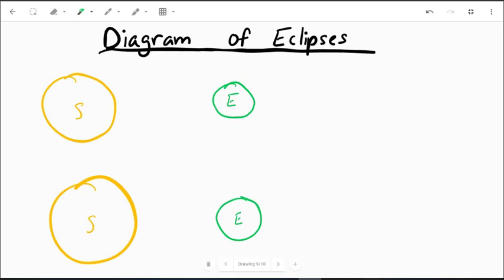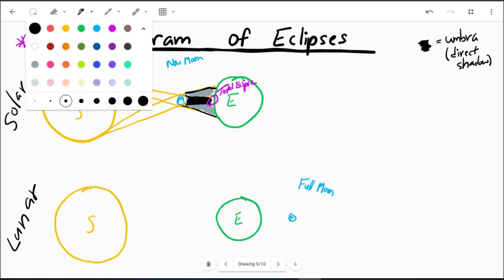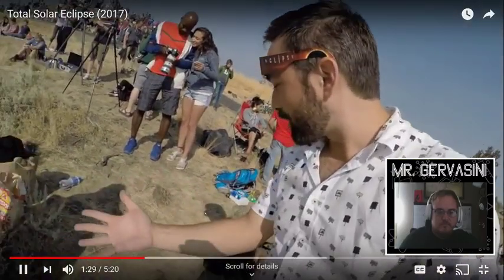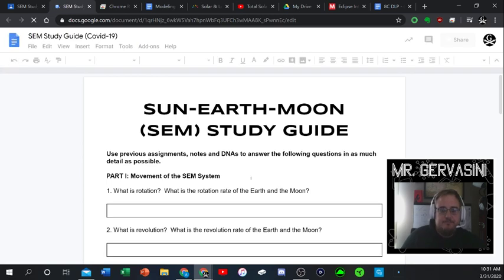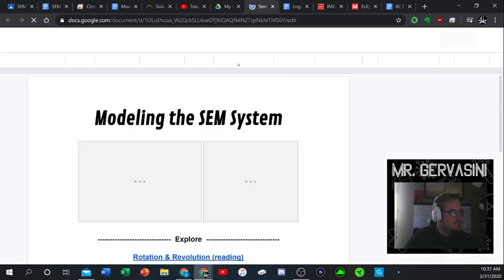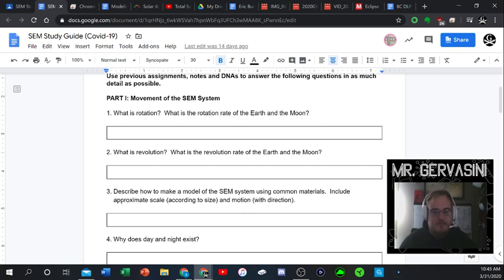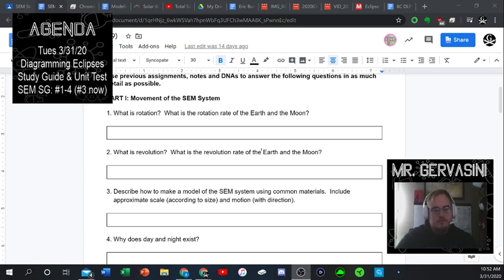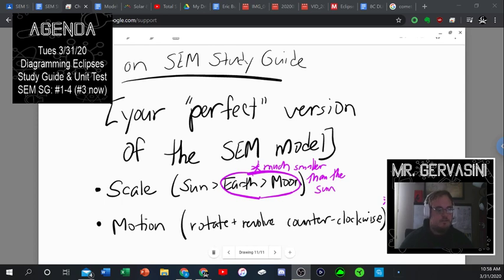Mr. G Live Stream (3/31/20)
Reviewing and diagramming the conditions needed for an eclipse.  Introducing the SEM Study Guide.  Completing #1-4 (#3 together) today.  The rest will be in chunks throughout the week.